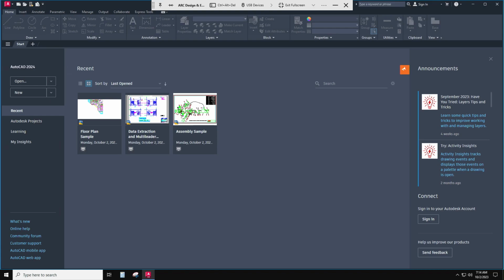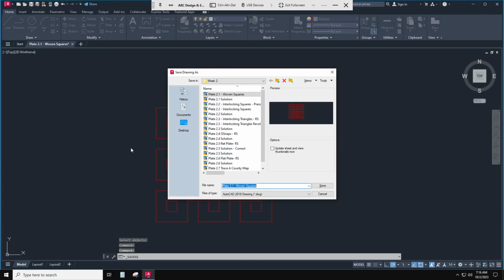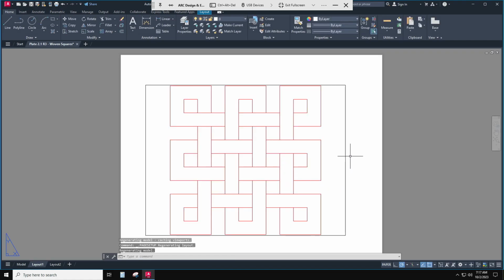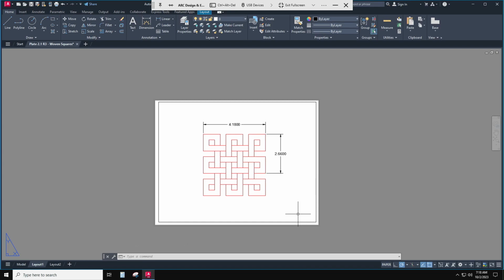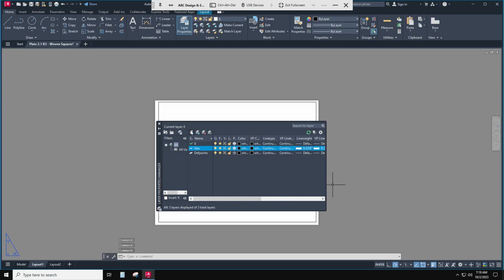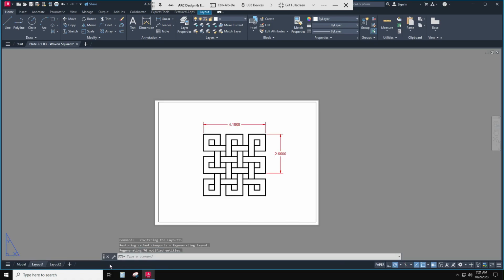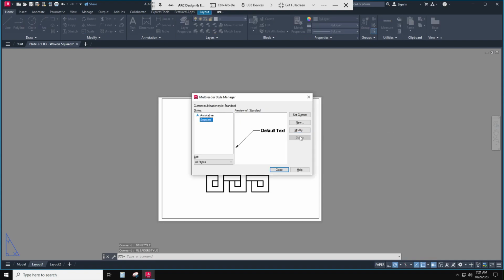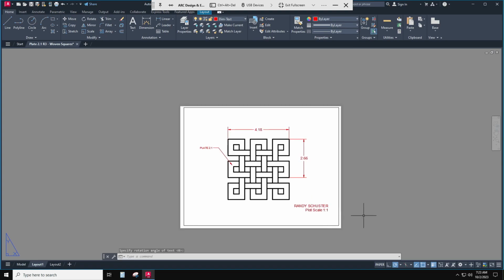Tools To Control Standards Plate 2.1 R3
Layout Plot Settings
Scale & Lock Viewport
Create Layers - Assign
Modify Dimstyle
Modify Leaderstyle
DT Command - Justify, Size, Location